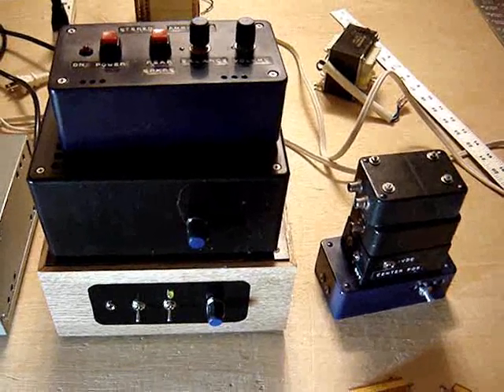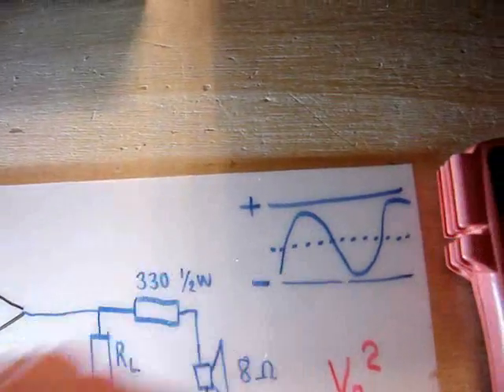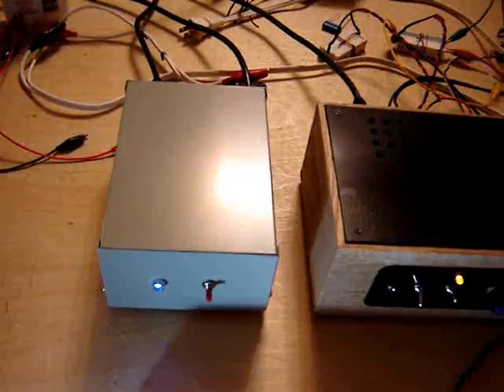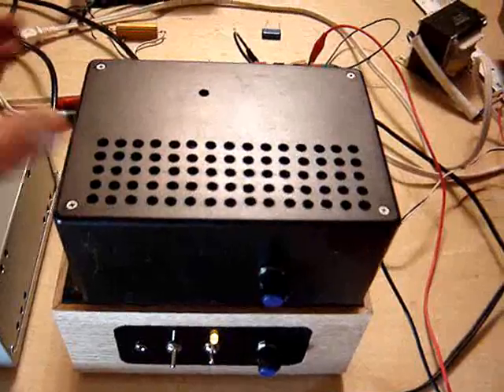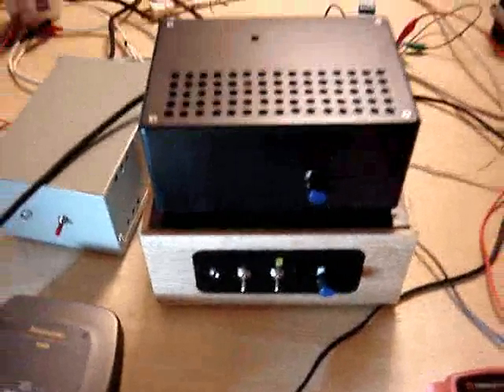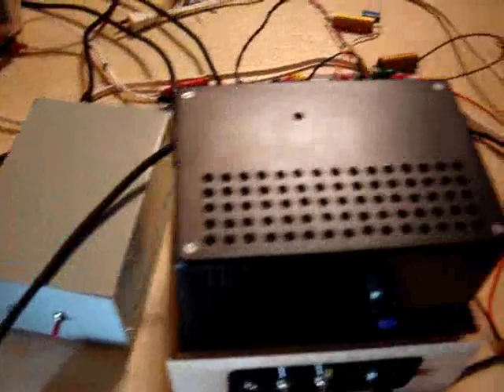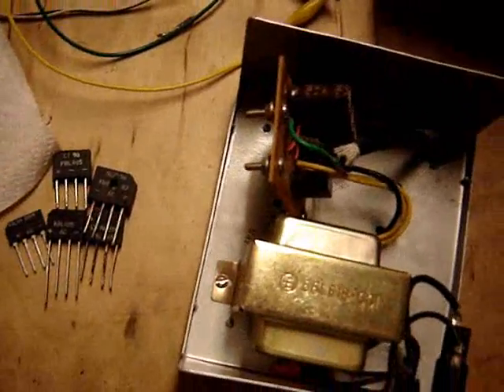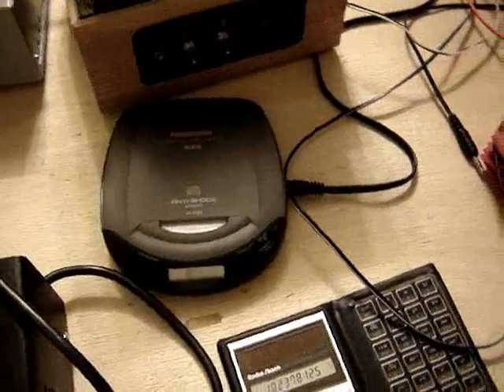Audio amplifier power measurement and power supply repair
This video was recorded in 2011 for my old channel. I will upload some of the better videos I made for that channel every so often. I did not continue the video as I eluded to at the end of this one.